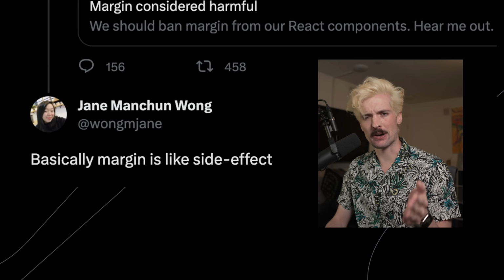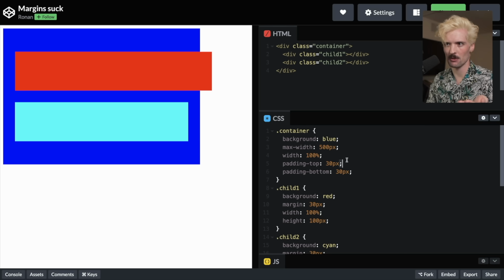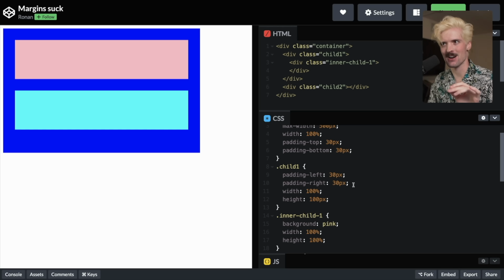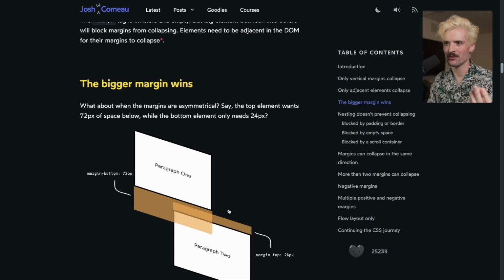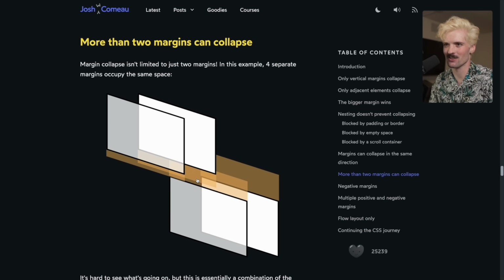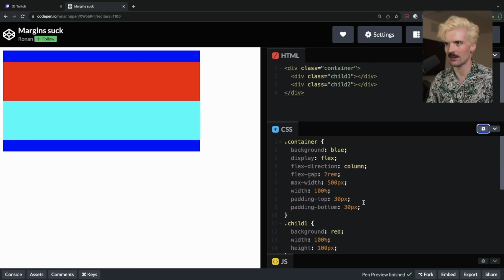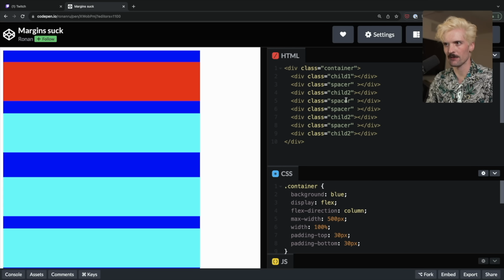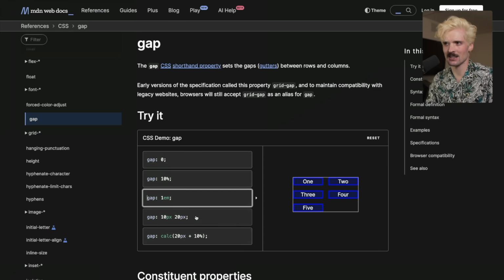The Horror Of Margins In CSS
Slightly controversial but man is life better after margins

S/O Ph4seOne for the awesome edit 🙏